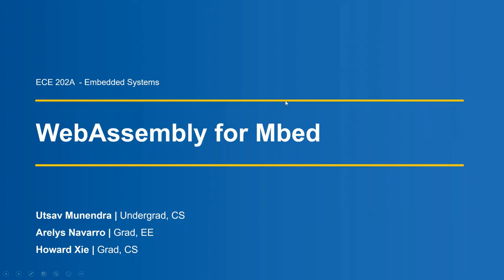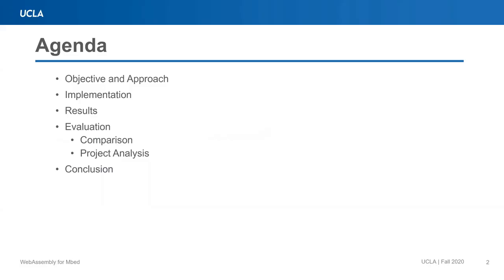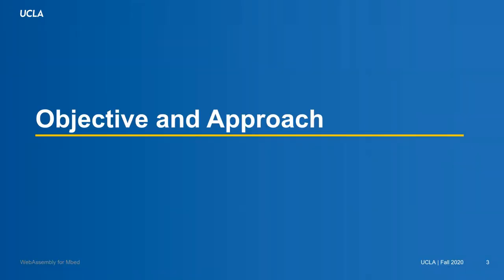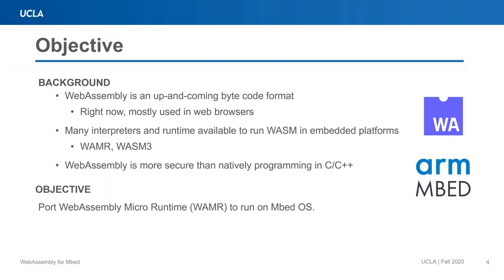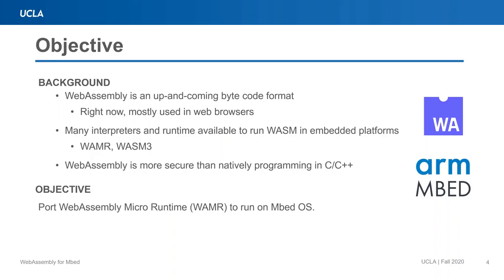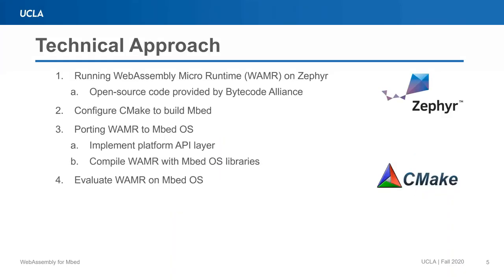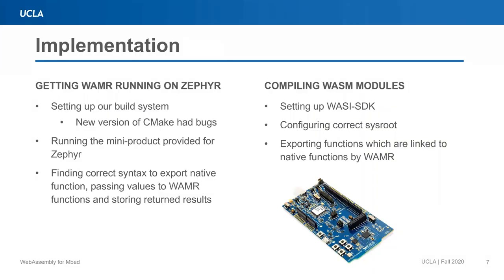WebAssembly Micro Runtime (WAMR) for Mbed OS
Final progress report on our project of porting WAMR to be available on Mbed OS.

UCLA ECE 202A - Embedded System (Fall 2020)
Utsav Munendra
Arelys Navarro
Howard Xie